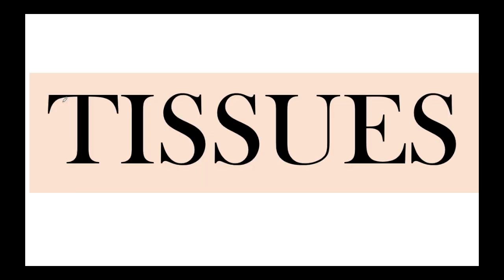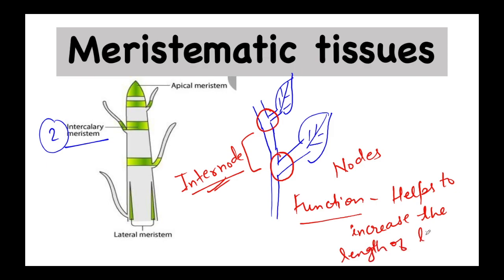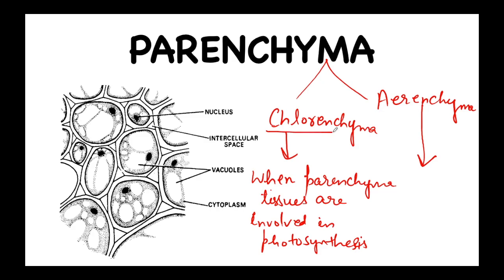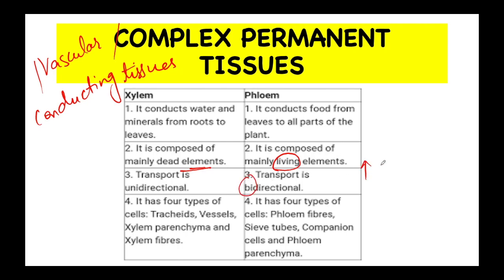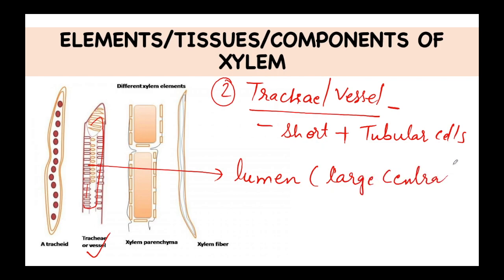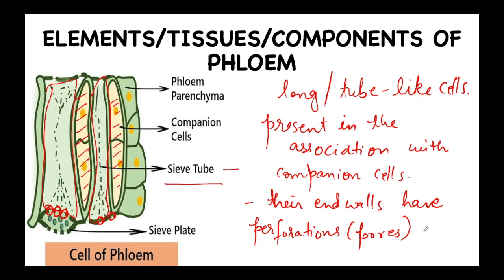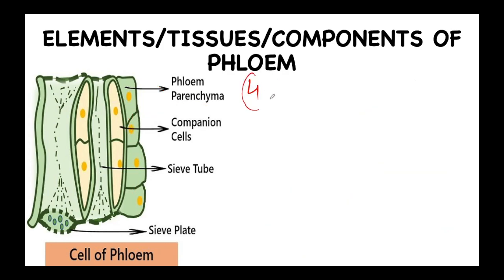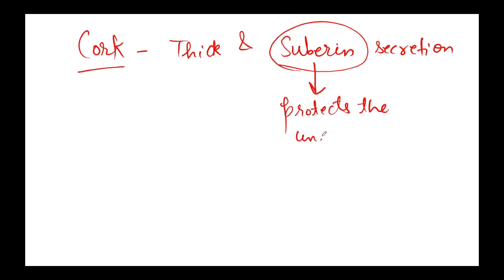CLASS 9| PLANT TISSUE| FULL KNOWLEDGE OF PLANT TISSUE-STRUCTURE LOCATION AND FUNCTION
biology syllabus of class 9

DETAILED VIDEO OF ANIMAL TISSUE WILL BE UPLOADED NEXT